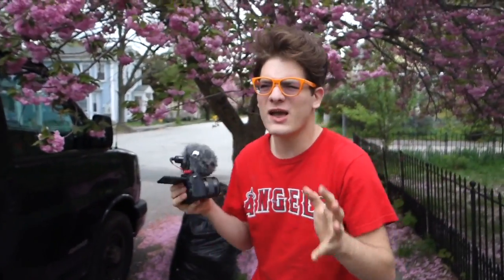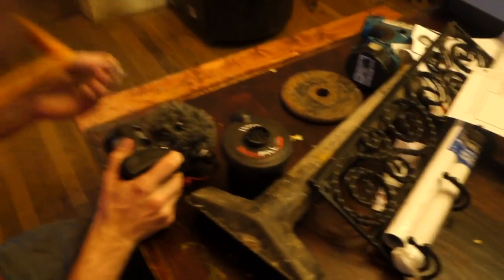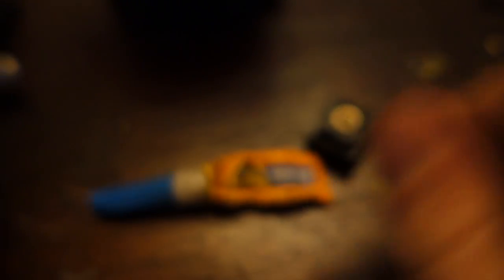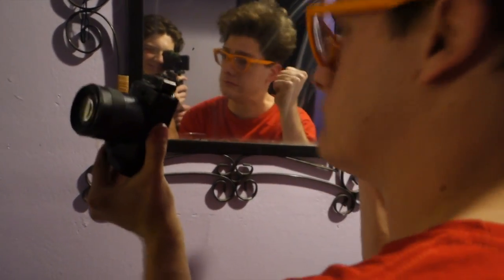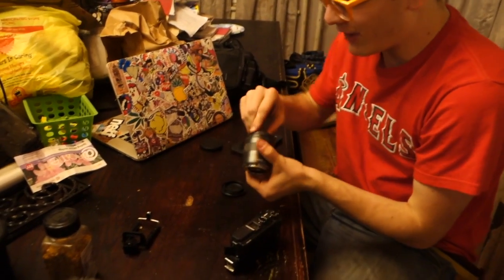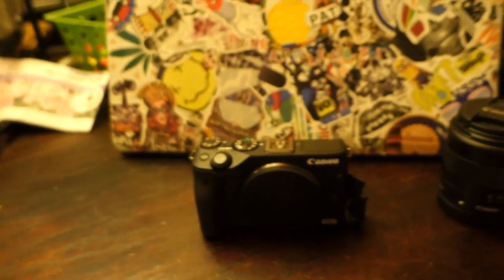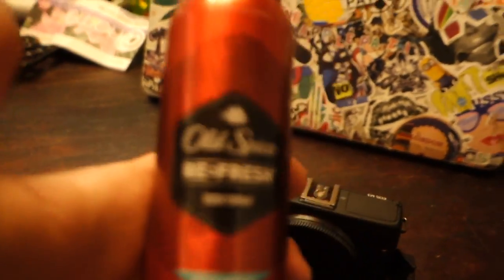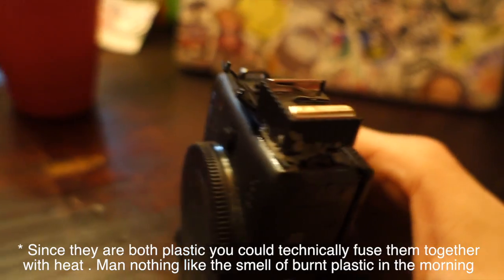Canon M3 Mic Hack And Other Canon Camera Hacks